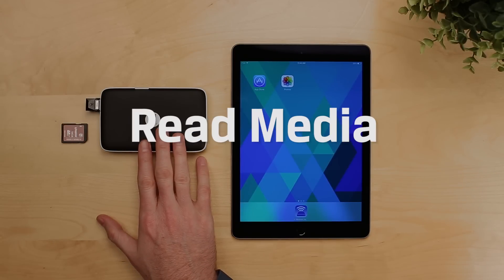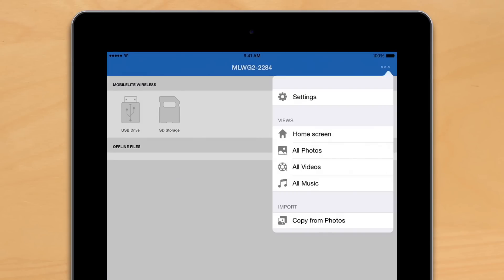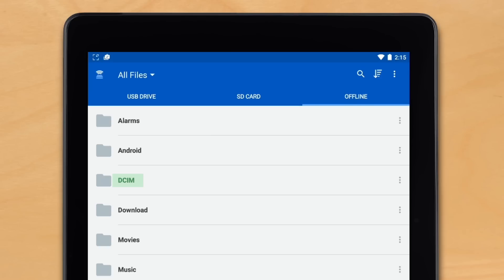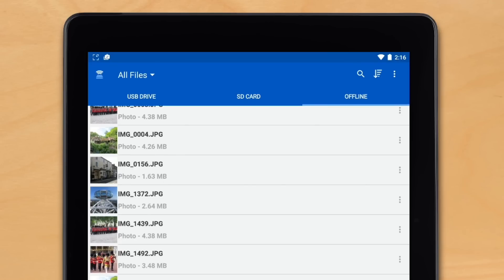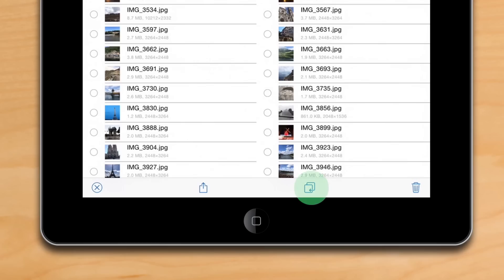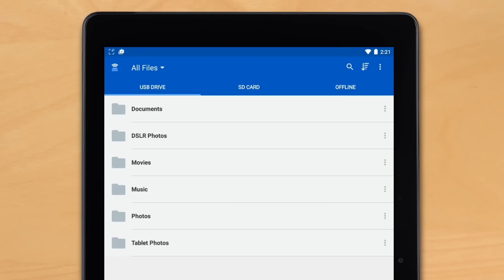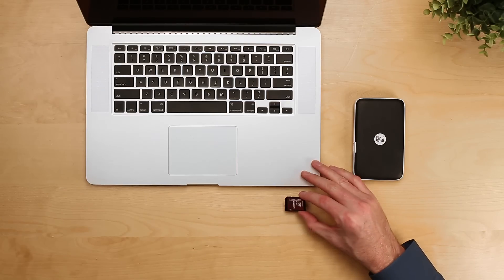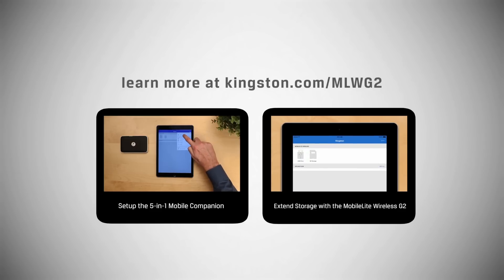How to Read Media & Import Photos with the 5-in-1 Mobile Companion | MobileLite Wireless G2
MobileLite Wireless app allows you to import photos from your mobile device, copy files between SD cards and USB storage, and work as a traditional card reader for your PC or Mac.

iOS
To import photos, select ‘Menu’, then select ‘Copy from Photos’.  Next, choose the location of the copied  photo(s) and continue to select the files to be imported.  Once the selected files are chosen, proceed by selecting ‘Done.’
Android
Simply look for DCIM folder in “Offline Files.”  From there you can copy the folder to your USB drive of SD card.

The MobileLite Wireless G2 (MLWG2) is a versatile 5-in-1 Mobile Companion.  It lets you extend your storage, battery charger, media streaming, media reader, and Wi-Fi access point for your mobile devices.